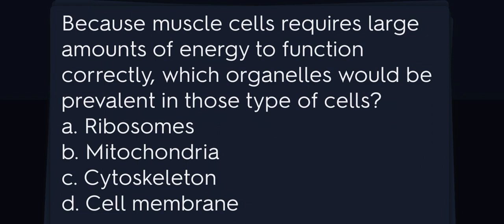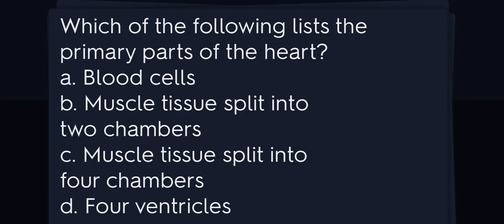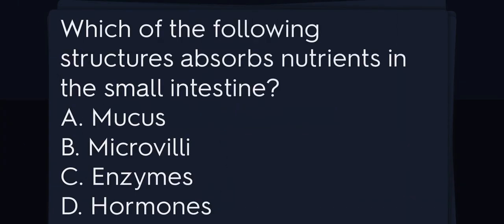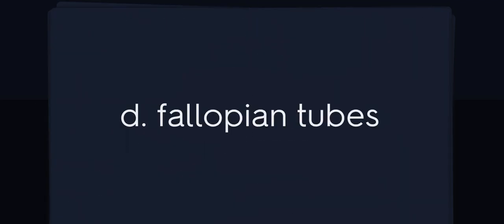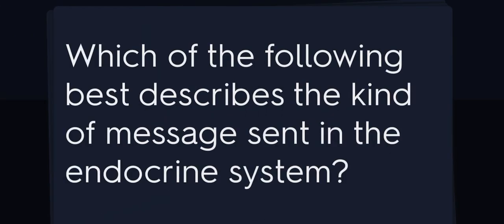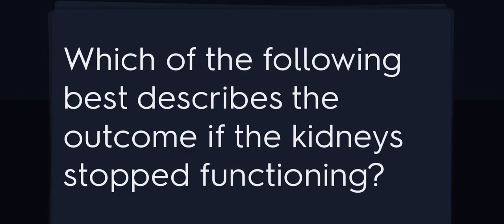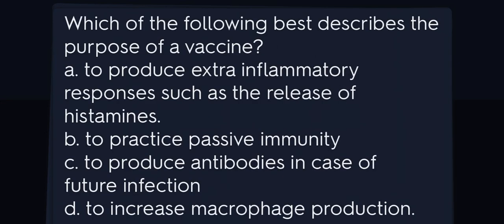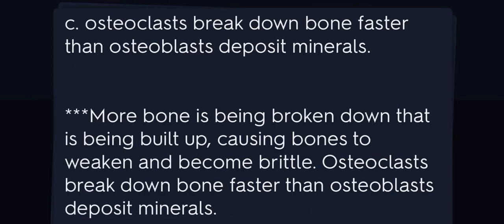Teas 2020-2021 practice questions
From the teas study guide book